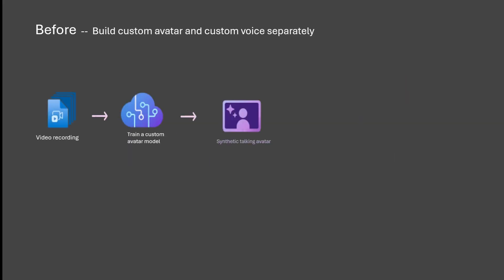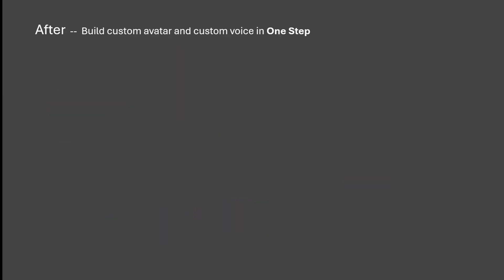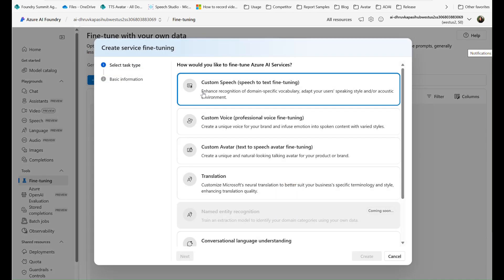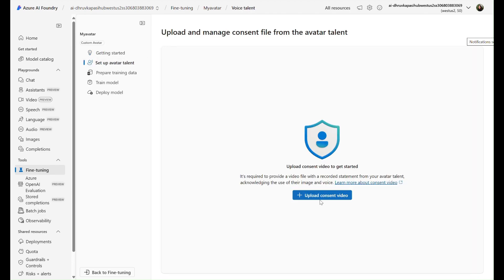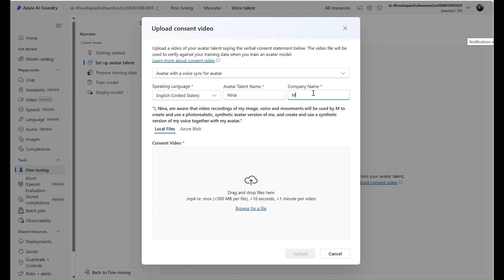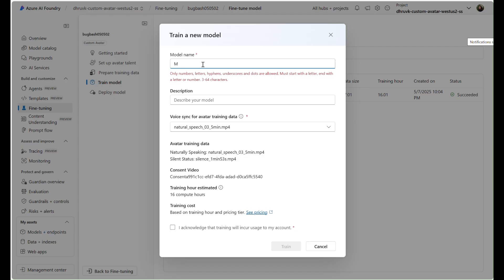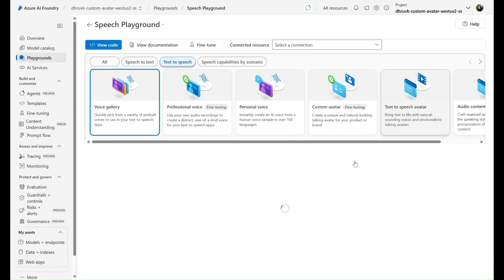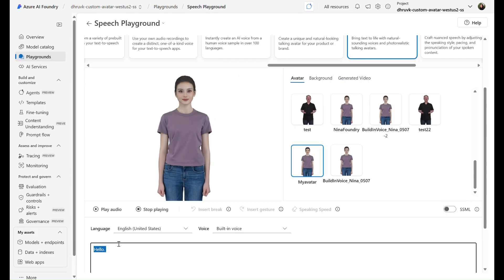Azure TTS Avatar new feature for Build 2025: Voice Sync for Avatar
An introduction of Voice sync for avatar feature for Azure Custom avatar on the AI Foundry, released at Build 2025